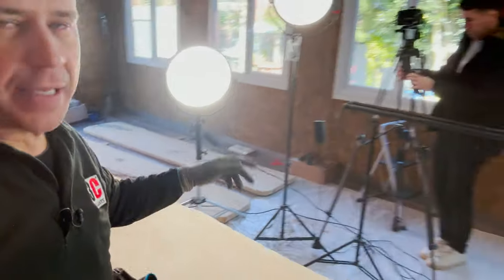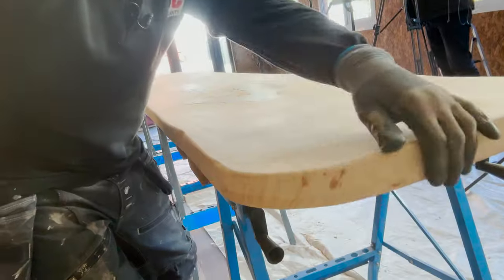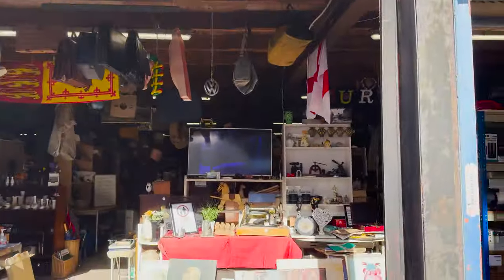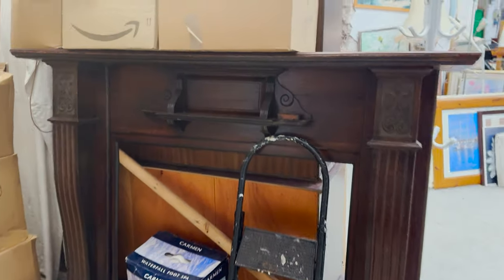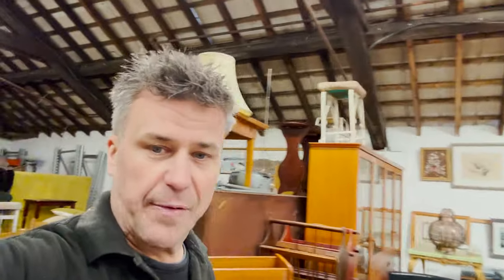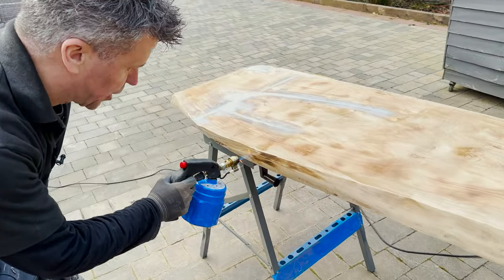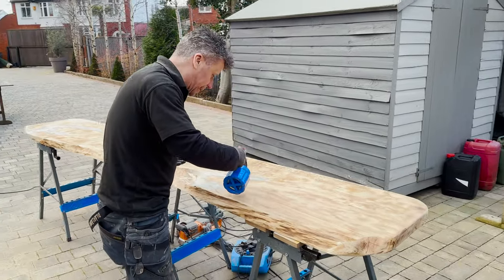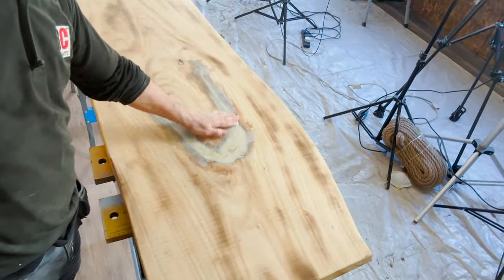DAY 271: BURNING WOOD WITH A BLOW TORCH!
OUR DIY YOUTUBE CHANNEL - @MrandMrsDIY

In today's blog, I head into town to search for a fireplace surround, which we'll be using in a brand new video for @FrenchicTV! Later, I continue work on our resin table, burning the repaired wood with a blow torch!